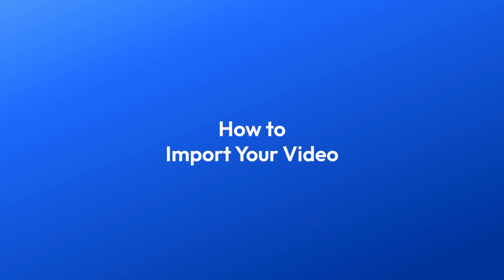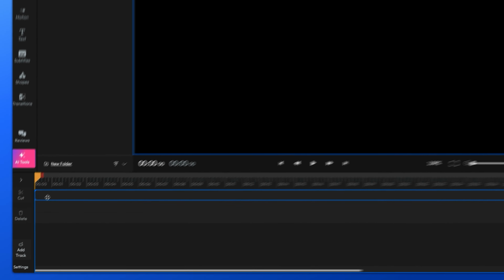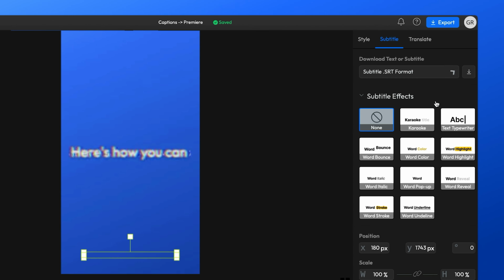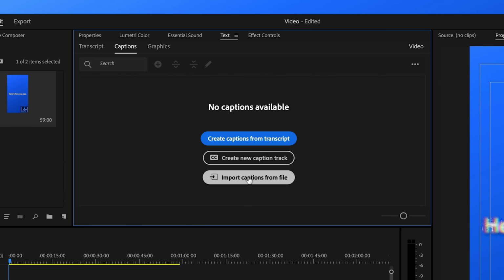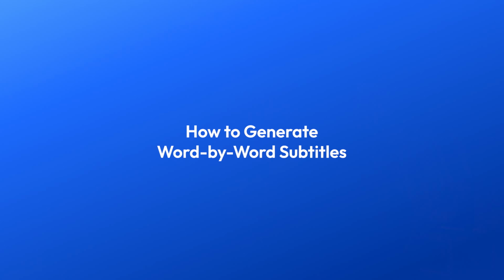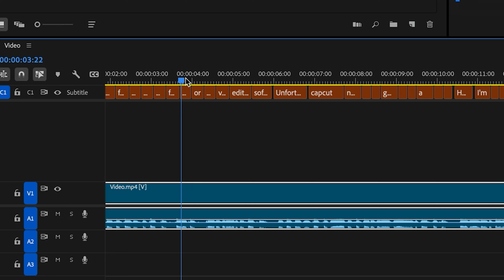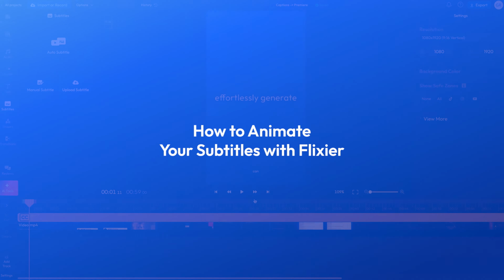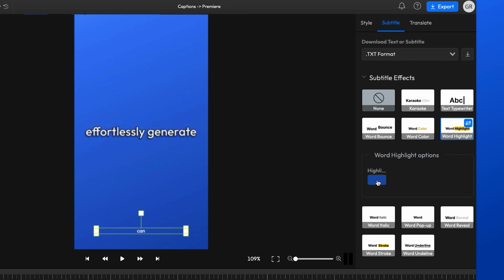Subtitles Made Easy: Generate Subtitles FREE for Premiere Pro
Learn how to generate subtitles for Premiere Pro in just seconds—all 100% online!

Make videos engaging with subtitle animations
Automatically sync subtitle words with speech and animate how words appear and their color with just a few clicks. You can choose from a wide range of preset animations and apply them with a few clicks. Use subtitle animations to attract people's attention and increase engagement.

Style subtitles with fonts, colors and backgrounds
Choose from 1000+ fonts, add any color, shadows, outlines and backgrounds to make subtitles that stand out and fit with your brand.

Audiences on social media channels like Facebook or Instagram prefer videos with subtitles because they can watch them anywhere and still get the information they were looking for. This causes a huge increase in video reach.

Subtitles for any video file
Within Flixier you can add auto subtitles to any video file type. Add auto subtitles to MPEG, MP4, MOV, AVI or any other file that you have around. You don’t need to convert the video or do other unnecessary steps. All is handled automatically by our auto subtitle generator.

👇 Chapters 👇
00:00 Intro
00:18 How To Automatically Generate Subtitles
00:28 How To Import Subtitles in Premiere Pro
00:40 How To Generate Word-by-Word Subtitles
00:50 How To Animate Subtitles in Flixier
01:01 Outro